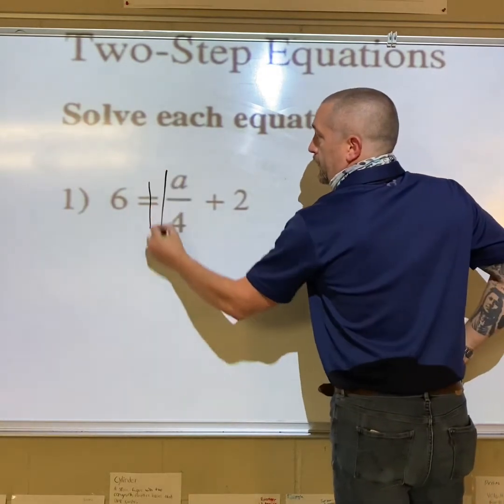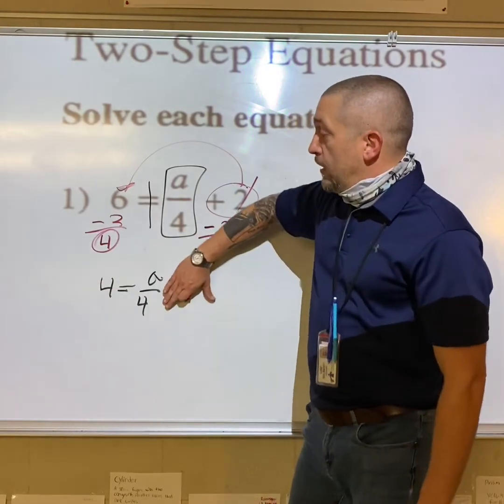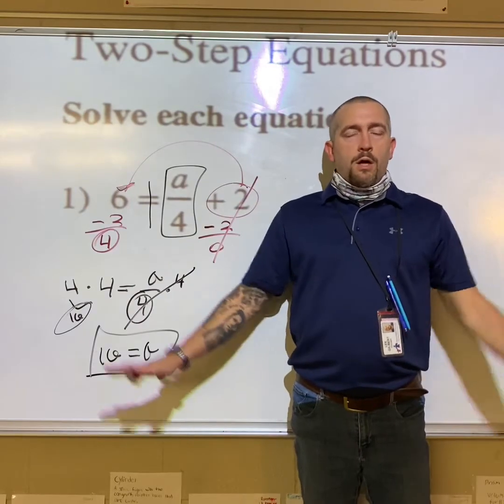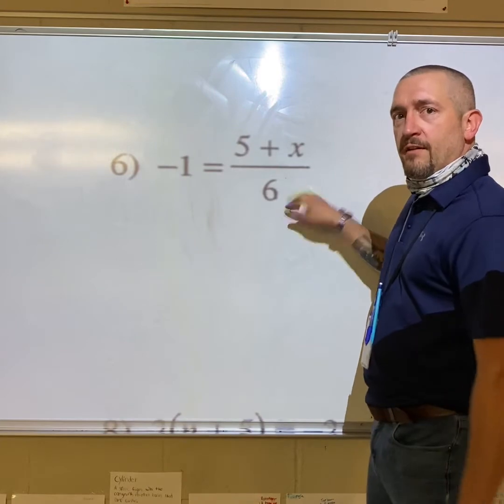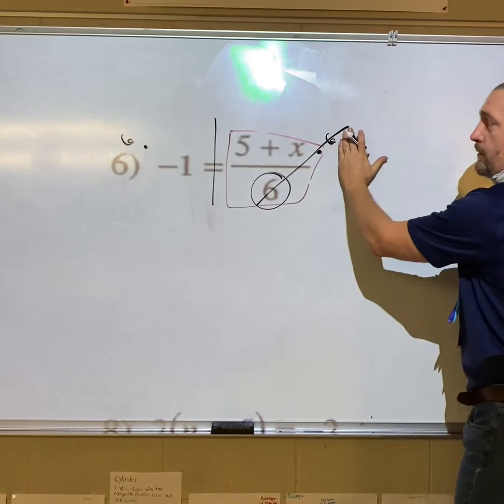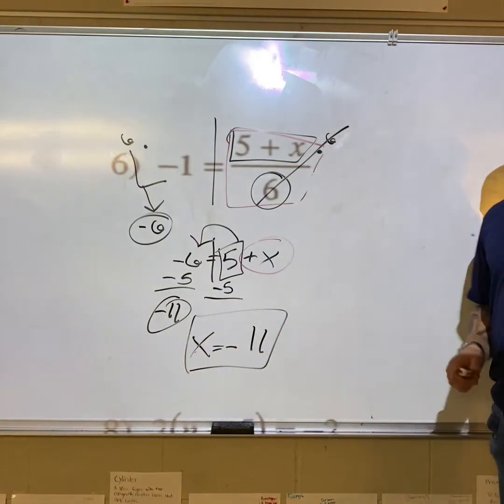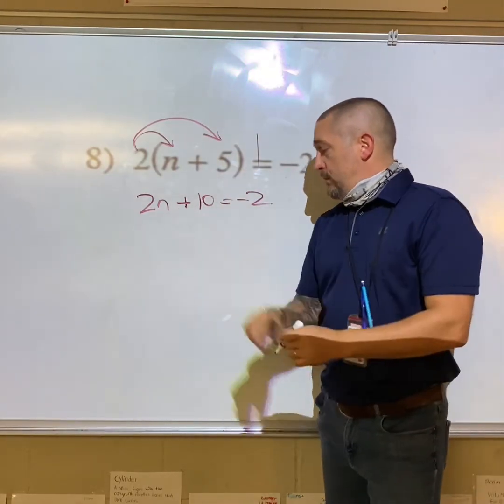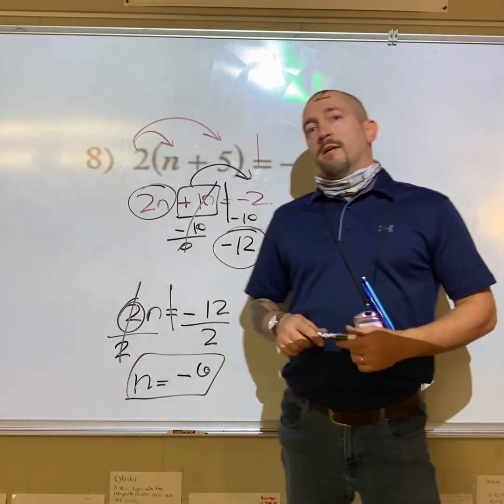Multi Step Linear Equation Variation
Basic multi step linear equation tutorial.